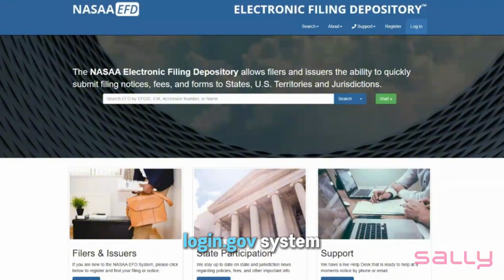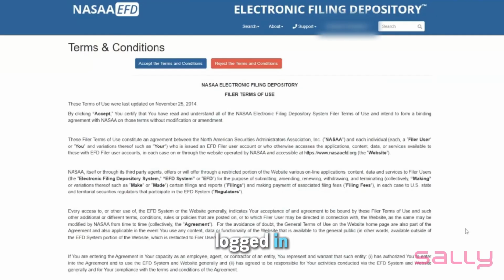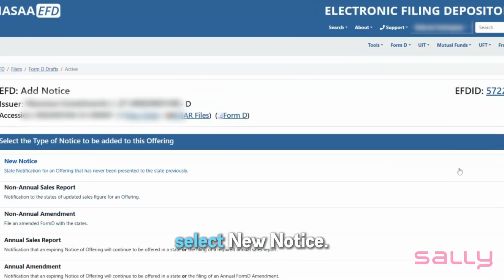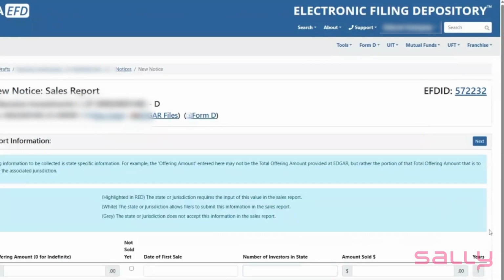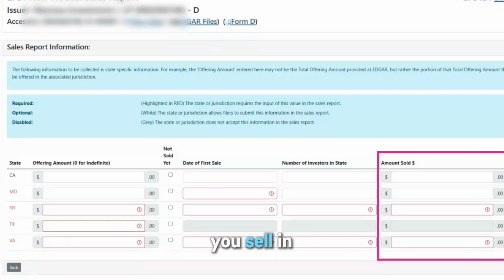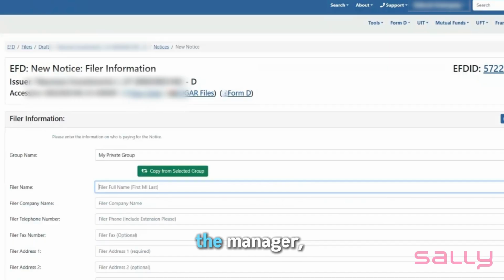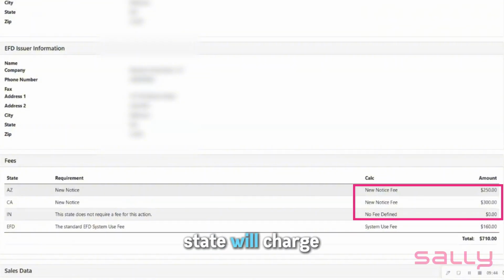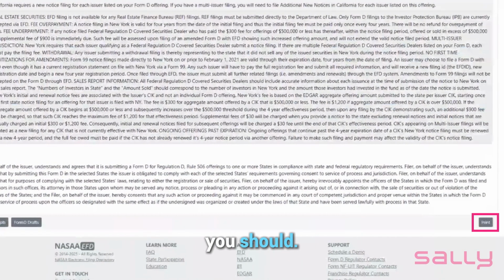How to File Blue Sky Notices for Your SPV | SPV Admin & Compliance Guide (Part 4)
Blue Sky Filings for SPVs — Made Simple

In this episode of All Things SPVs, we walk through the step-by-step process of filing Blue Sky notices with U.S. states using the NASAA EFD system. This is Part 4 of our Security Filings series and picks up after you've filed your Form D with the SEC via EDGAR.

📌 If you haven’t watched Parts 1–3 of the Security Filings series, we recommend starting there to understand the full SPV compliance workflow.

🧠 What You’ll Learn in This Video:

What Blue Sky filings are and why they matter for SPVs

How the EDGAR and NASAA systems connect

How to create a NASAA EFD account and find your Form D

How to select states based on investor residency

How to input offering amounts, investor counts, and sale values

How to calculate and pay state-level filing fees

Best practices for documenting and saving your Blue Sky filing confirmations

💼 Whether you’re managing 5 SPVs a year or 50, understanding and completing state securities filings is a key part of SPV administration and regulatory compliance.

⚙️ Sally’s SPV software automates much of the SPV workflow — from Form D filing to EIN generation, Blue Sky tracking, capital calls, document execution, and more.

📺 Explore the full SPV Compliance Series:
1️⃣ Part 1: Form D Basics for SPVs
2️⃣ Part 2: EDGAR Setup and Filing
3️⃣ Part 3: Reviewing Form D Submissions
4️⃣ Part 4: Blue Sky Filings (This video)